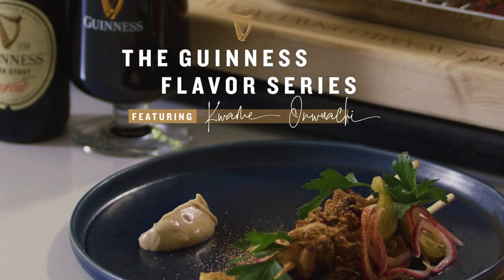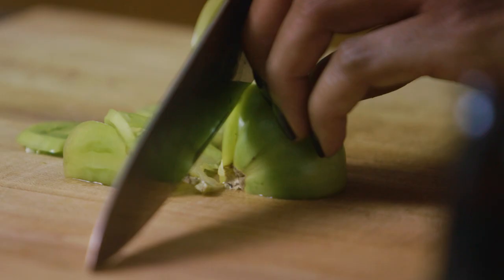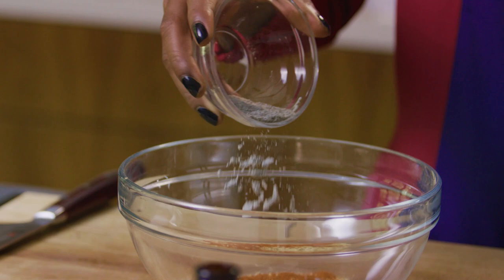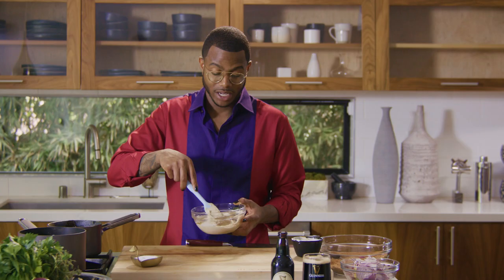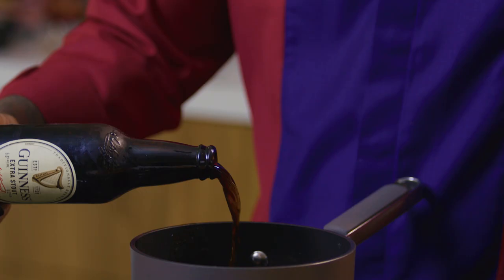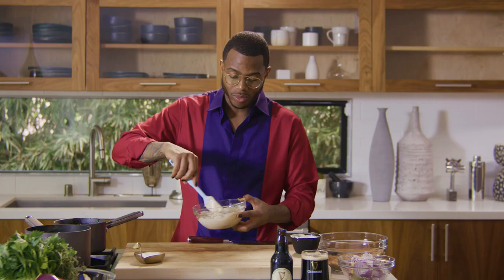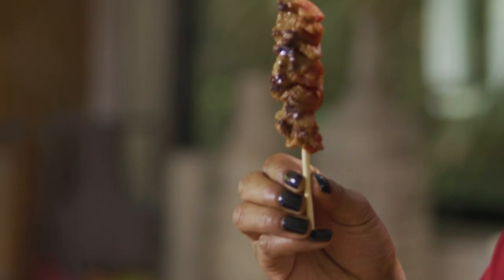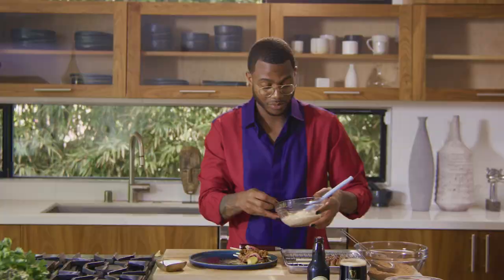Ribeye Suya Skewers with Chef Kwame Onwuachi | Guinness Flavor Series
Irish beer meets Nigerian street food with Chef Kwame Onwuachi’s Ribeye Suya Skewers. The bittersweet notes of Guinness Extra Stout help balance out the intensity of the suya spice. And we can’t leave out the dollop of stout-infused aioli.